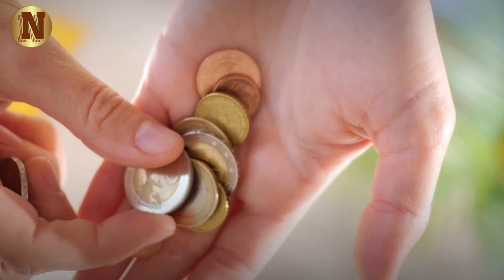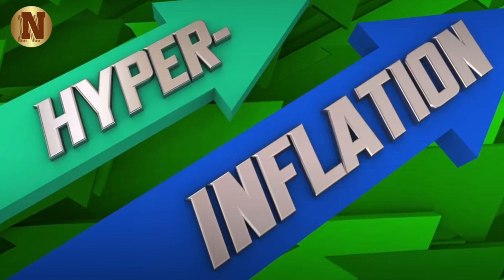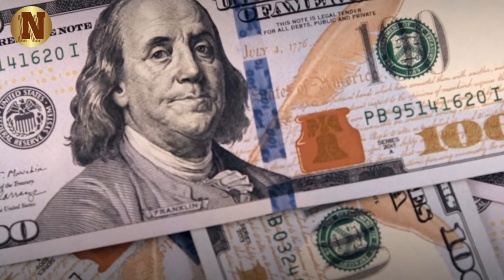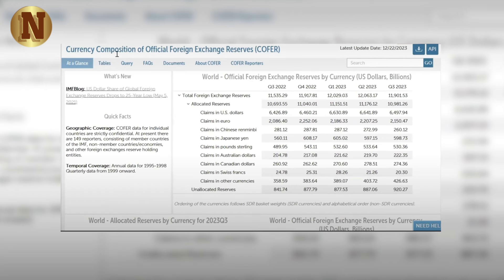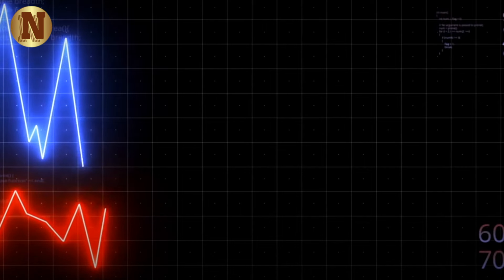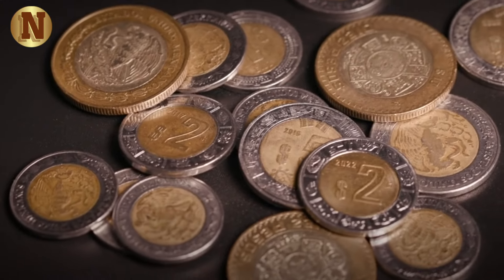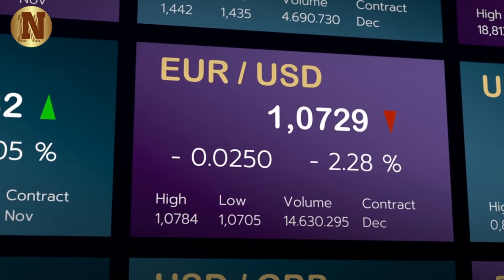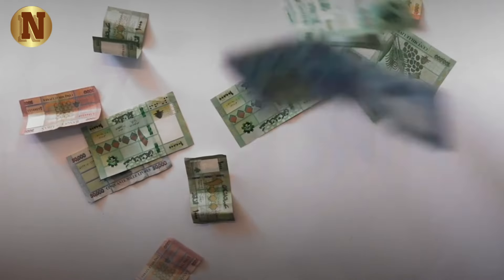Gold's About to SHOCK Us All! How Many Ounces Of Gold & Silver Are You Holding? - Rafi Farber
In this enlightening video, Rafi Farber delves into the intricacies of hyperinflation dynamics, focusing particularly on why $1 hyperinflation in the United States could unfold at an unprecedented pace compared to historical examples. Drawing parallels from the experiences of nations grappling with hyperinflation, including Argentina, Lebanon, Egypt, Syria, Venezuela, and Iran, Farber elucidates how the reliance on the U.S. dollar as a safe haven exacerbates the erosion of local currencies.

▶FAIR-USE COPYRIGHT :
1)This video has no negative impact on the original works (It would actually be positive for them)
 2)This video is also used for teaching purposes.
 3)It is transformative in nature.
 4)I ONLY used bits and pieces of videos to get the point across where necessary

🎥 We own commercial licenses for all the content used in this video except parts about the topic that have been used under fair use and it was fully edited by us.